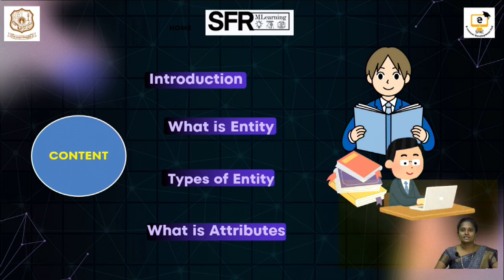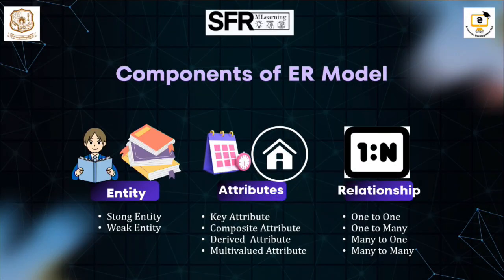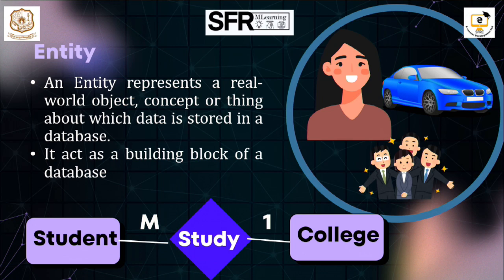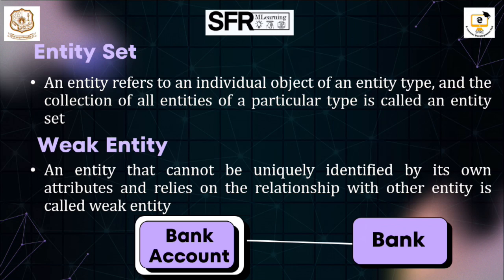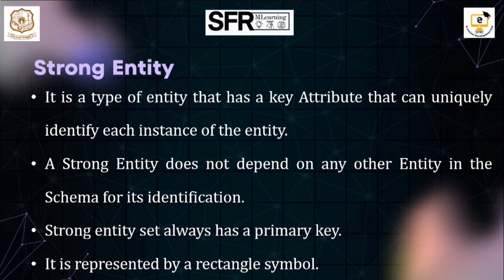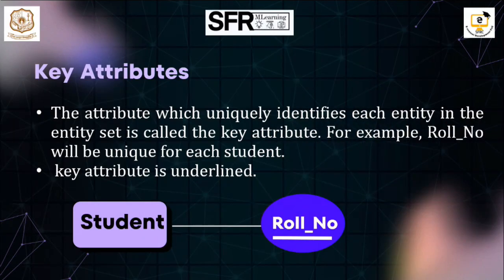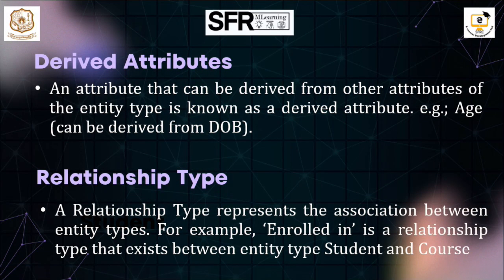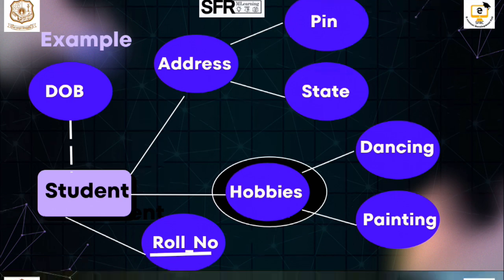Entity Relation by Ms A Nandhini,Asst Prof of Computer Science